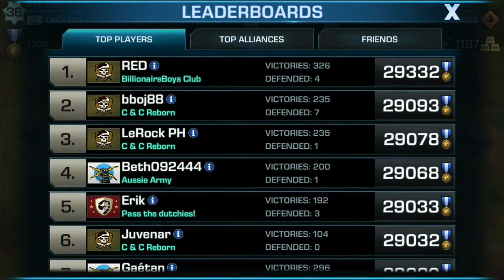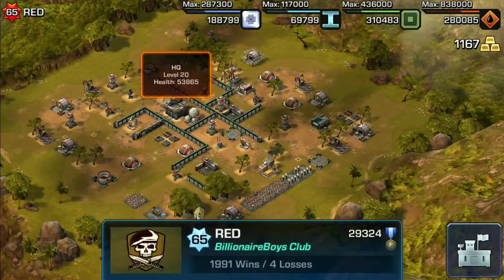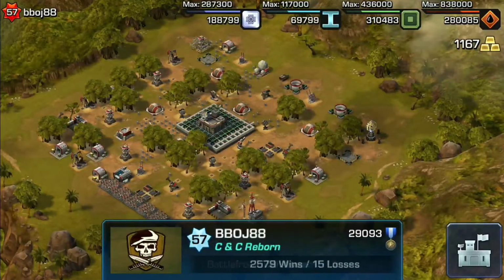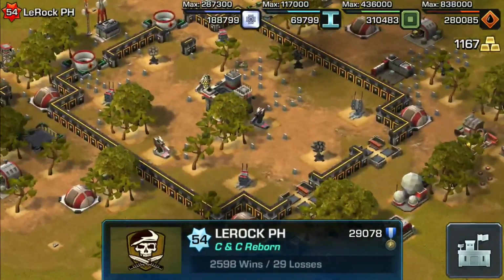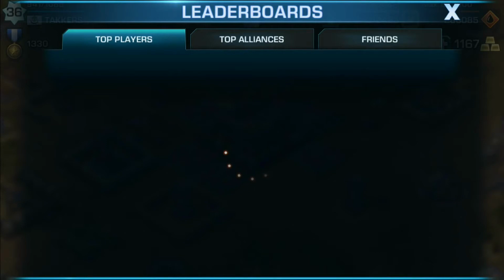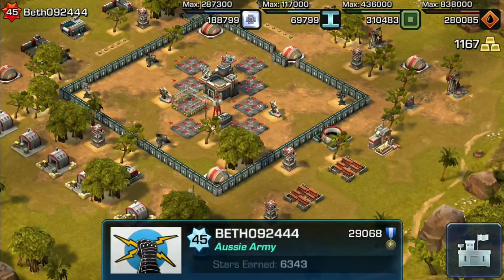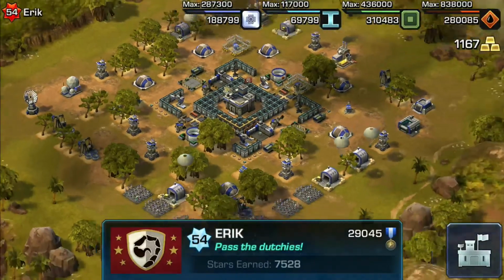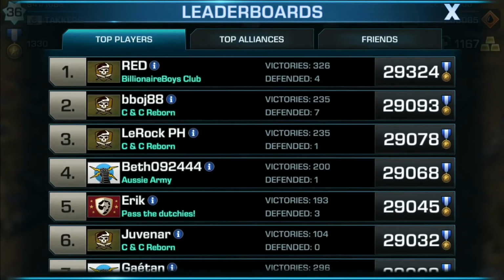Top 5 players -5-29-2015 FIREPOWERFRIDAYS EMPIRES AND ALLIES LIVE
Highlight of EMPIRES AND ALLIES LIVE, Fridays @ 3pm PST on TWITCH.TV/EMPIRESANDALLIES:

A look at the top 5 players